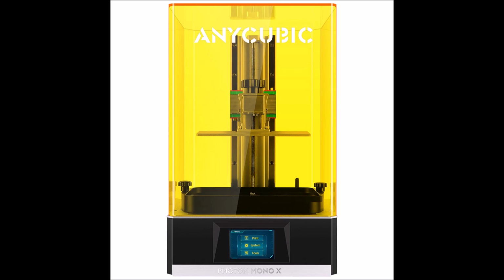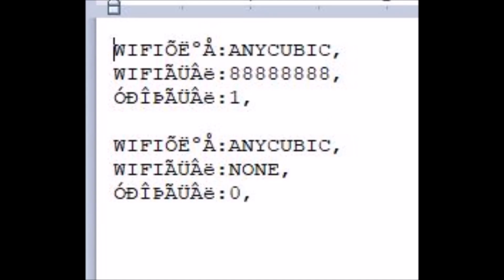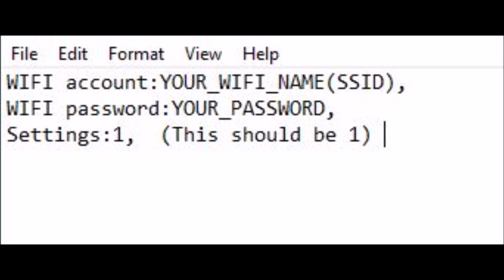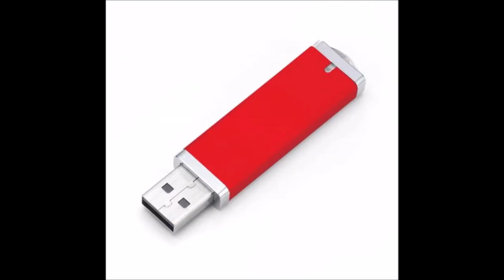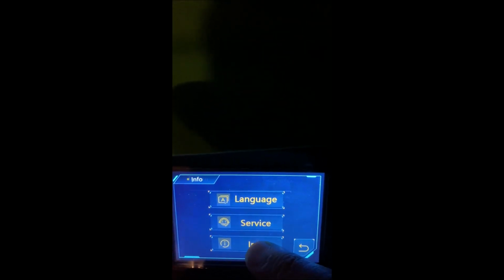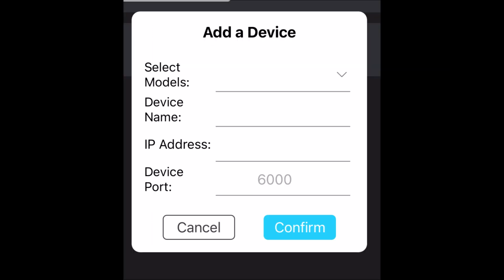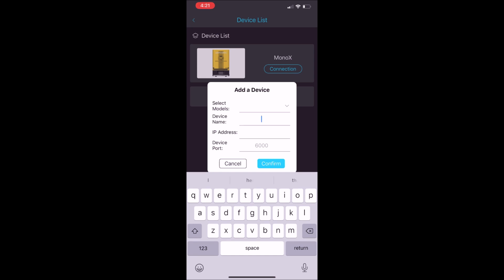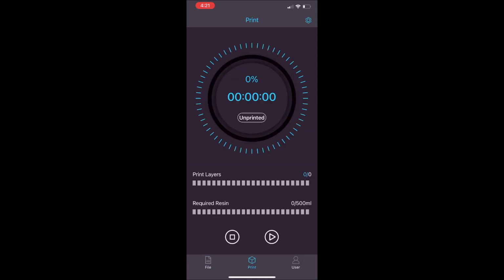The definitive guide to setting up the Anycubic Photon Mono X WIFI and App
Step by step how to instructions for setting up WIFI & mobile app for the Anycubic Photon Mono X 3D resin SLA printer.